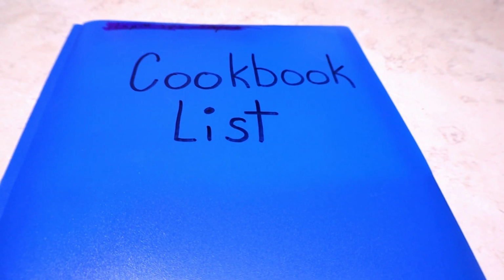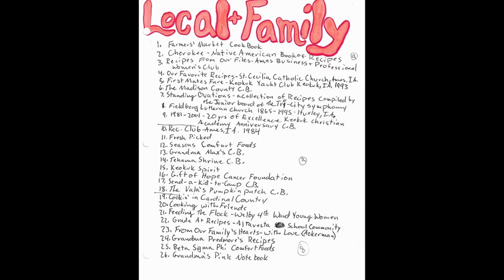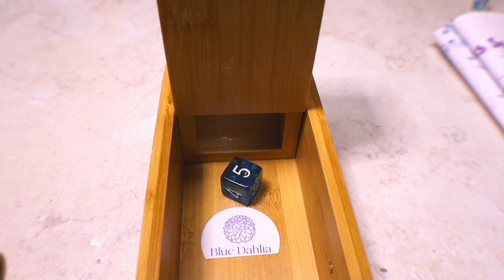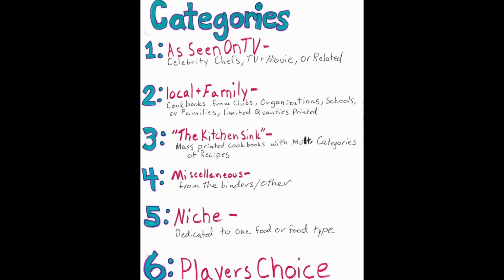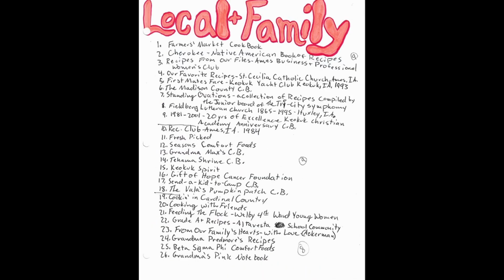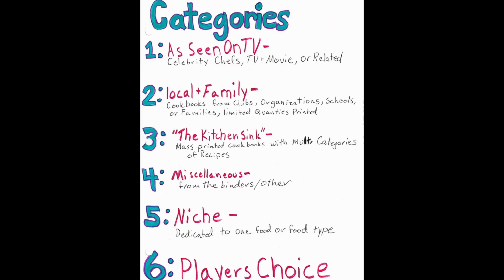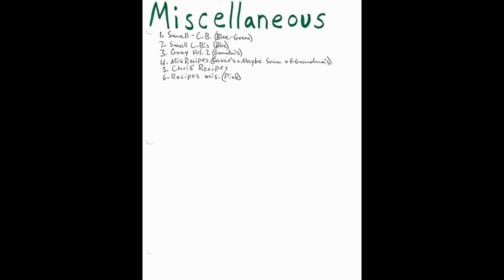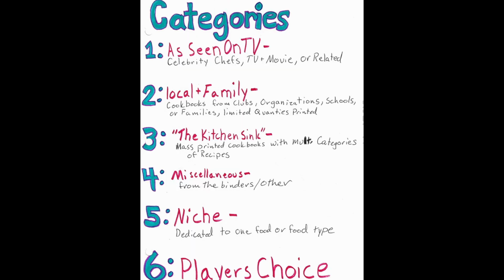What It Means To Roll For Recipe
If I need to roll for a recipe, this is how it works. This is a little slow, so no need to watch the whole thing.